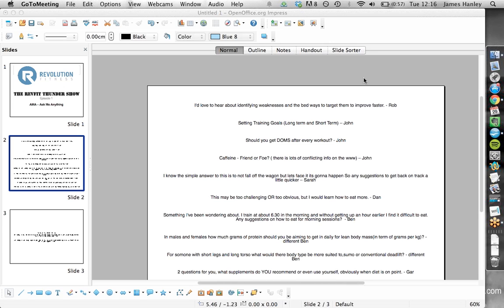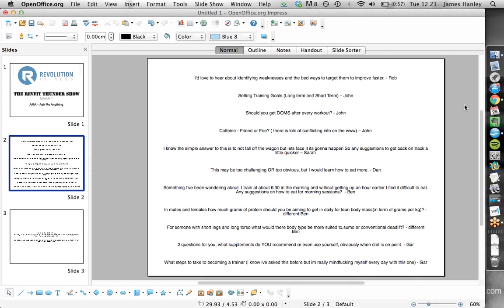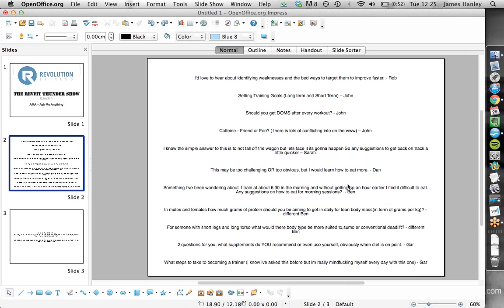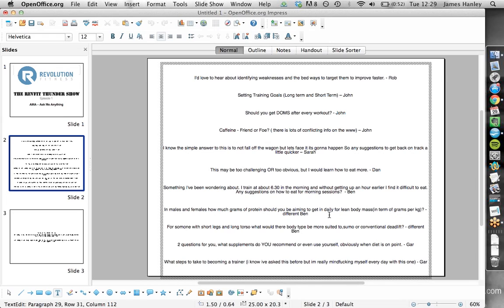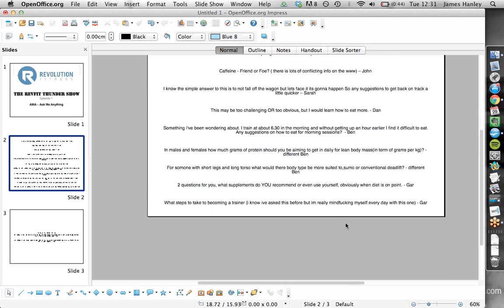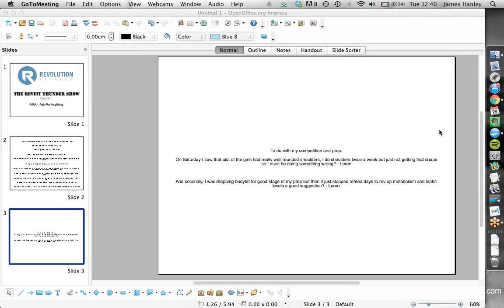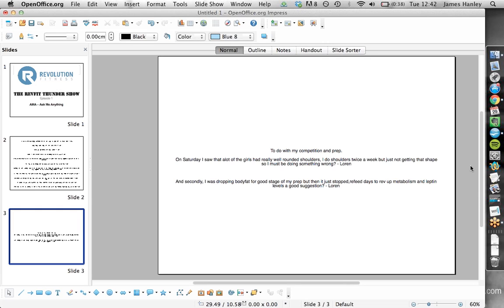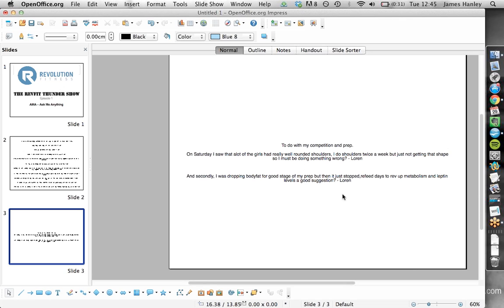The RevFit Thunder Show - Episode 1